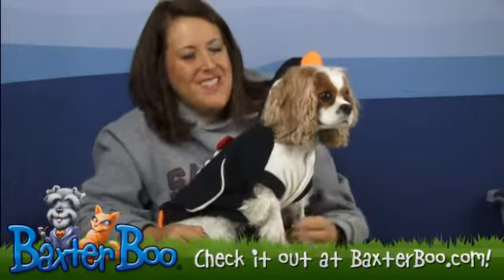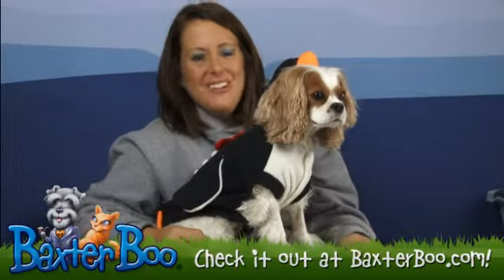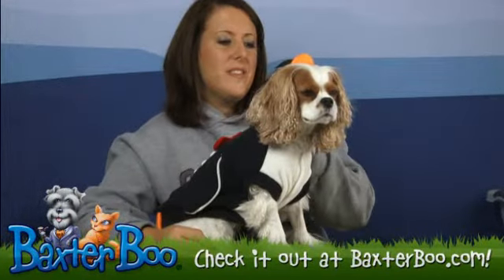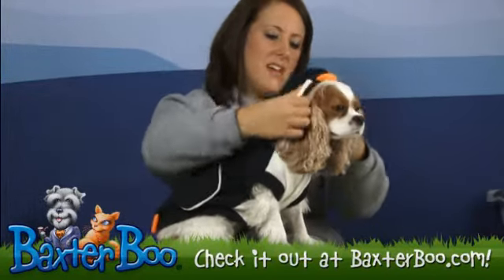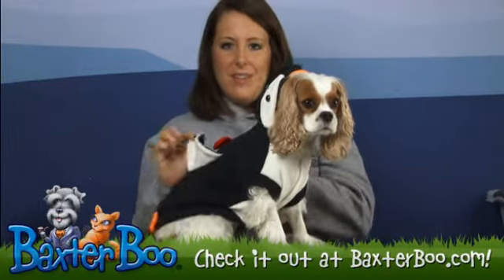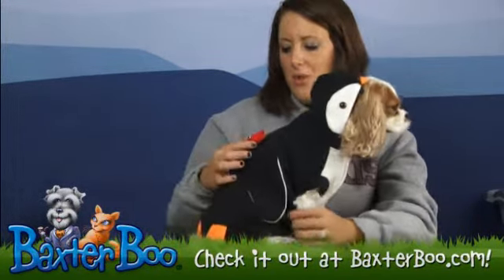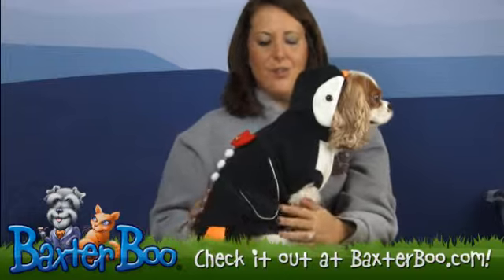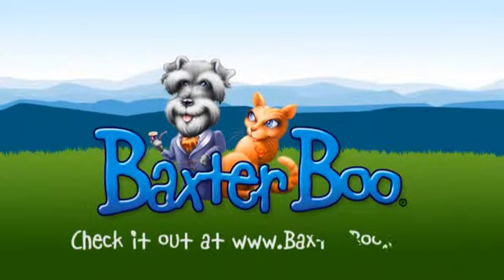Penguin Dog Costume